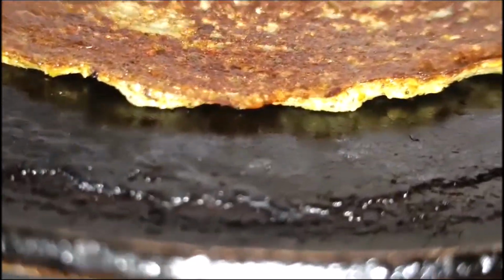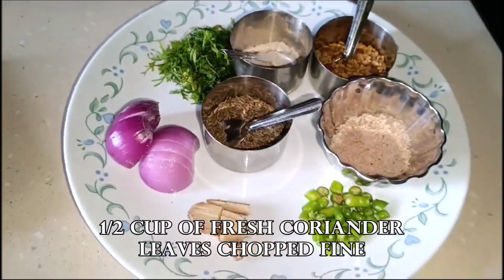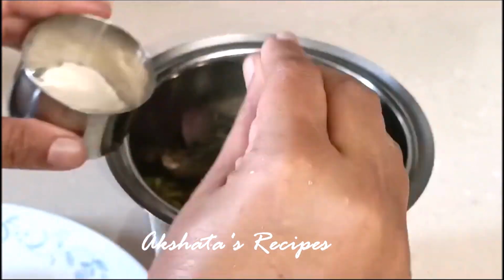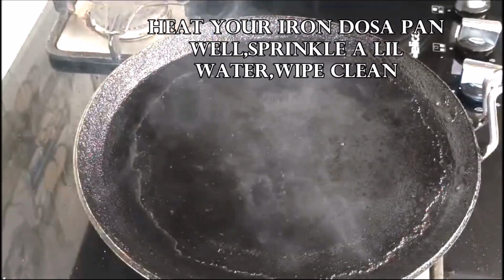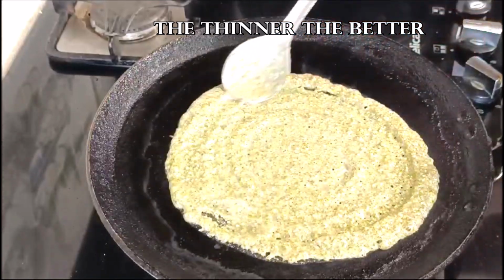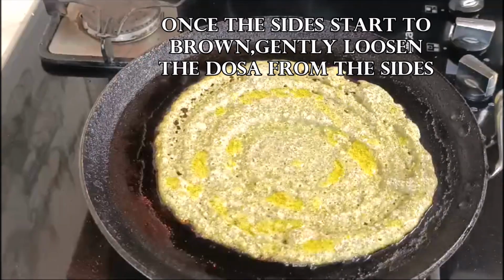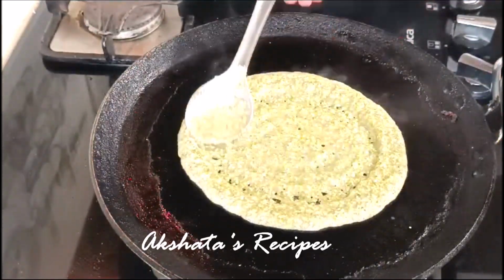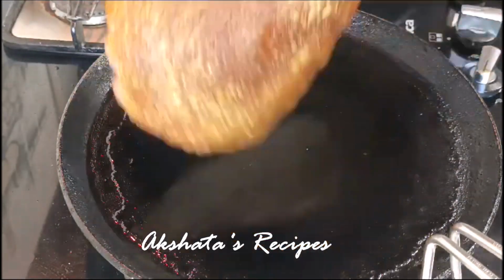Moong Dosa -Instant Whole Green Moong Dosa Recipe- |NO RICE,NO UDID DAL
Whole green gram  dosa/moong dosa/mung  dosa,is a  low carb  recipes  dosa is a perfect meal for those with diabetics as there is no rice etc in it.Also it gets ready much much faster than a regular dosa,
ingredients:
1 cup whole green moong
1/2 inch ginger
2 light green chilies
1 medium sized onion
1 tsp jeera/cumin seeds
1/2 tsp methi /fenugreek seeds (very good for diabetics)
1/2 tsp hing/asafoetida
1/4 cup water
 pink himalayan salt to taste
ghee: 1/4 tsp for each dosa.

Hotel Style Chutney | Hotel Style Neer Chutney | Chutney for idli, dosa, poori bhaji etc
Chutney for dosas,idlis 2 ways | South Indian Chutney Recipe
for some of my special dosa/idlis/upma/uttapam recipes
super soft idlis
pesarattu recipe#wholegreenmoongdosa#recipesfordiabetes#noricedosarecipe#noudiddaldosarecipe#nofermemtationdosarecipe#pesarattu recipe | moong dal dosa recipe | how to make pesarattu dosa#Moong Dal Dosa | Whole Green Gram Dosa | Pesarattu Recipe | Protein Rich Breakfast 2
Green Gram Dosa | High Protein Breakfast | Healthy Recipes | Dosa Recipe | Sprouted Green Gram Dosa @HomeCookingShow
Recipey.#instantravadosarecipe coconutchutneyrecipe instantrawadosa instantsoojidosa instantsemilinadosa akshatasrecipes ரவா தோசைరవ్వ దోస క్రిస్పీ గా రావాలి అంటే పిండిని ఇలా కలుపుకోండి ಧಿಡಿರ್ ರವೆ ದೋಸೆ ಮಾಡಿ ನೋಡಿరవ్వ దోస క్రిస్పీ గా రావాలి అంటే పిండిని ఇలా కలుపుకోండిറവ ദോശ |રવા ઢોસાरवा डोसा